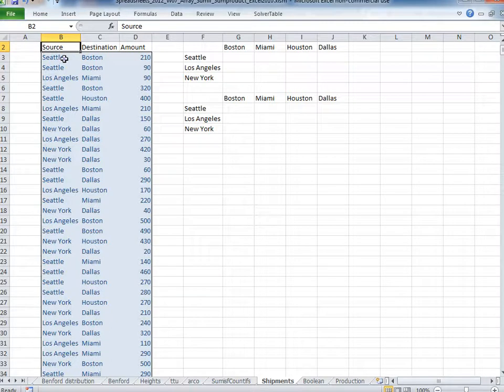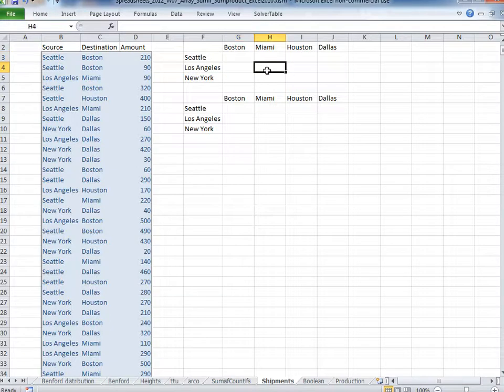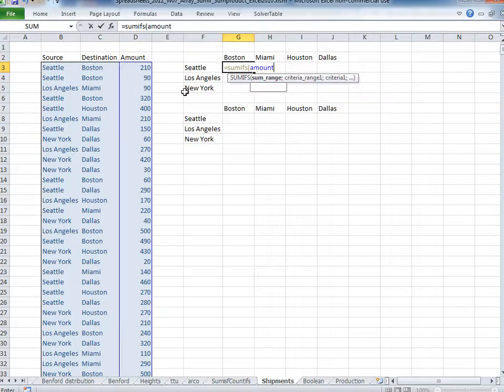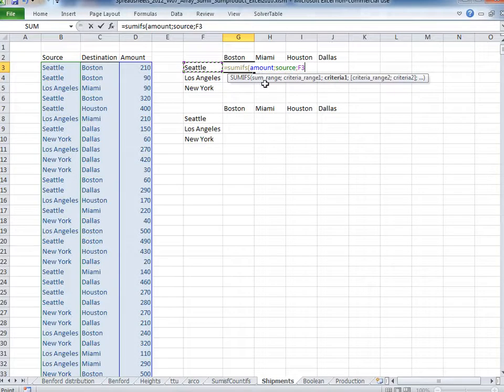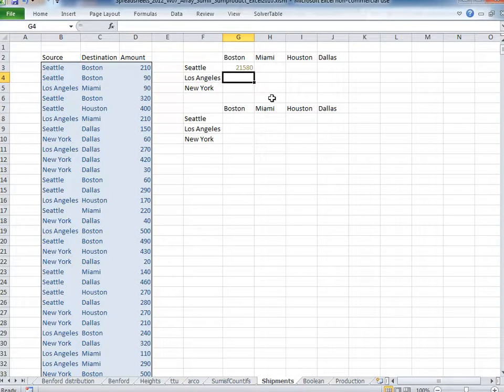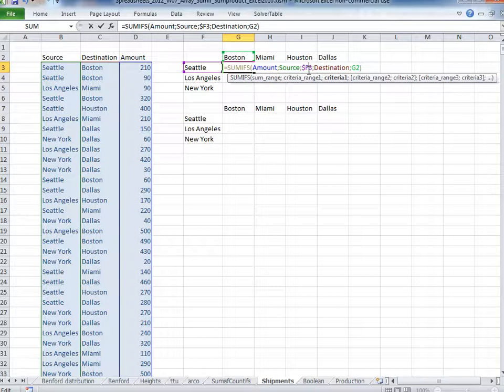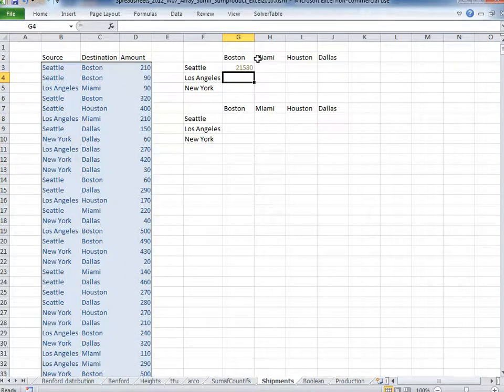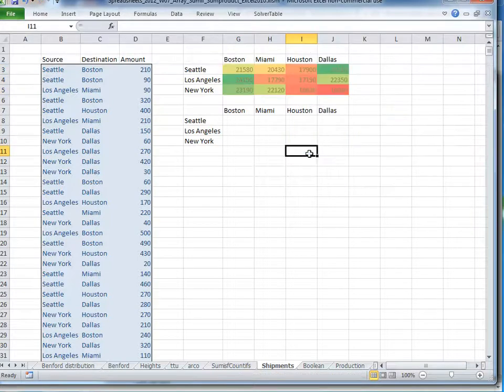transfer of goods 1